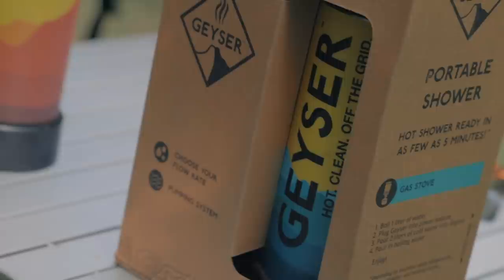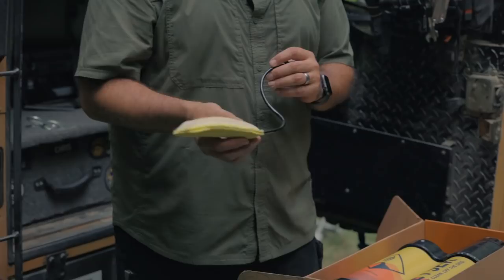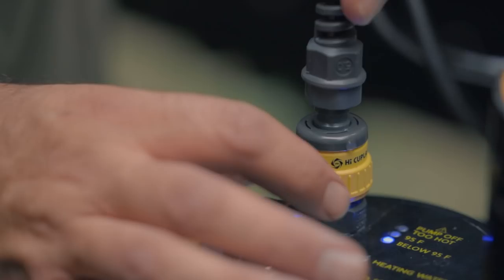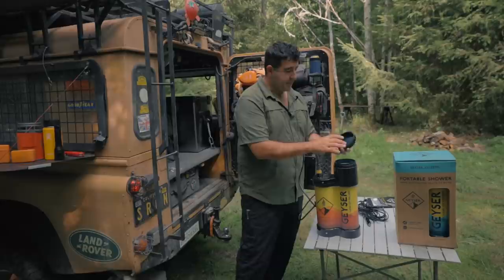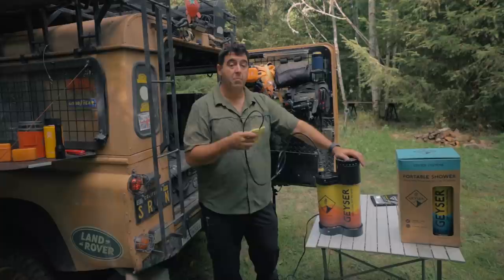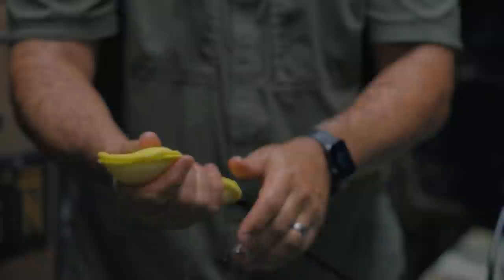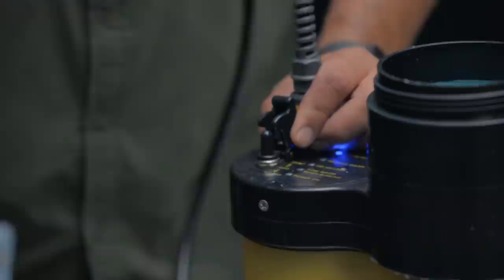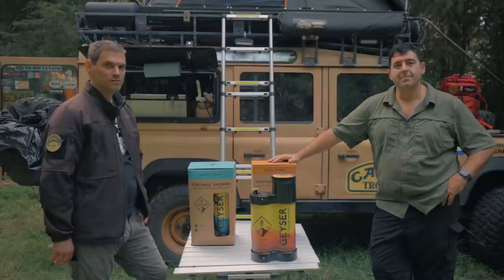Off Road Shower! Geyser First Look.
Communication: Garmin InReach Explorer Plus:
Communication: Yaesu Original FTM-400XDR HAM
Communication: Uniden PRO520XL 40-Channel CB Radio
Communication: Midland MXT400 40 W GMRS:
Storage: Roof Rack Storage Containers:
Recovery: MaxTrax Recovery Boards:
Recovery: Warn 87800 M8000-s Winch with Synthetic Rope:
Lights: KC HiLites - MEMBER DEALS (must log on as member):
Tires: BFGoodrich Mud-Terrain T/A KM2
Tent: Gazelle T4 Camping Hub Tent (4-person):
Battery: NorthStar Ultra High Performance Group 31 AGM Battery:

Mavic Pro Drone:
Canon EOS 5D Mark IV Full Frame Digital SLR:
Canon EF 50mm f/1.8 STM Lens:
Canon EF 24-105mm f/4L IS USM Zoom Lens:
DJI Phone Camera Gimbal OSMO MOBILE:
Azden WHD-PRO Wireless/Shotgun Microphone Audio Kit:
Zoom H1 Handy Portable Digital Recorder:
AZDEN EX503 Omni-Directional Lavaliere Microphones:
Pelican Air 1525 Case With Foam (Black):
Aputure Amaran LED Video Camera Light Panel 5500K:
Aputure Amaran On Camera LED Light:
Video Editing Software - Adobe Create Suite: